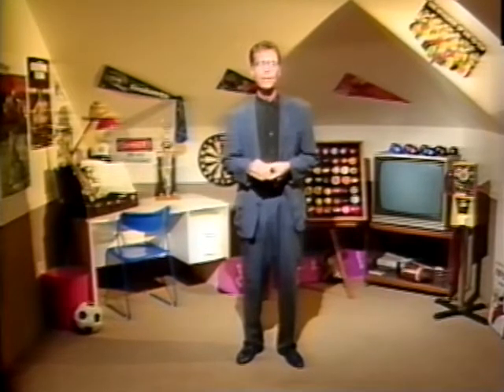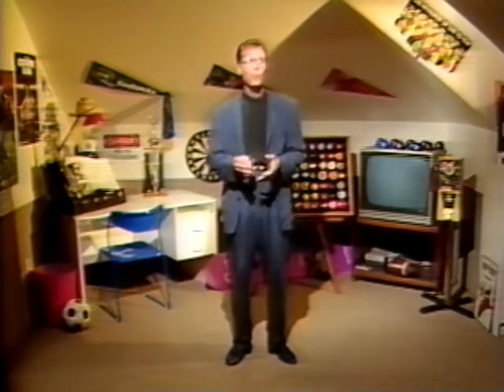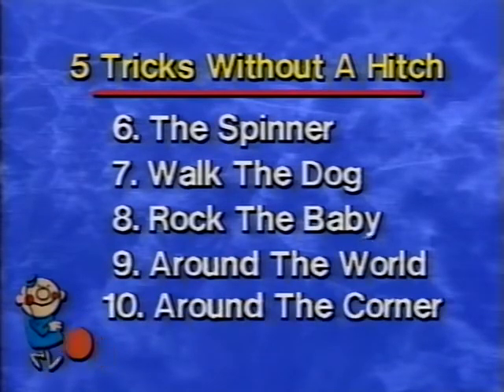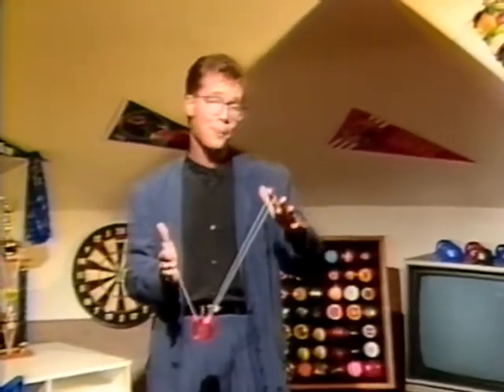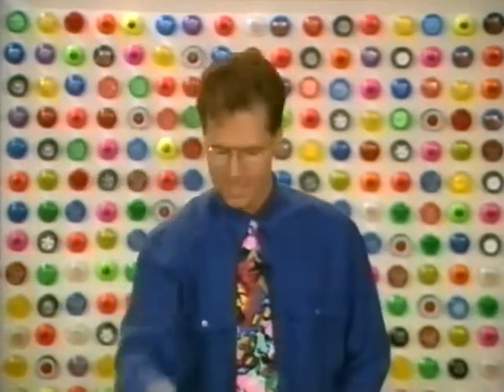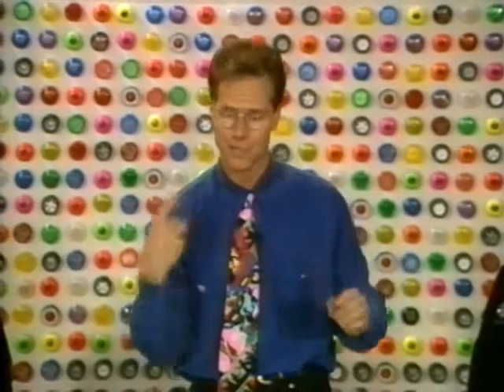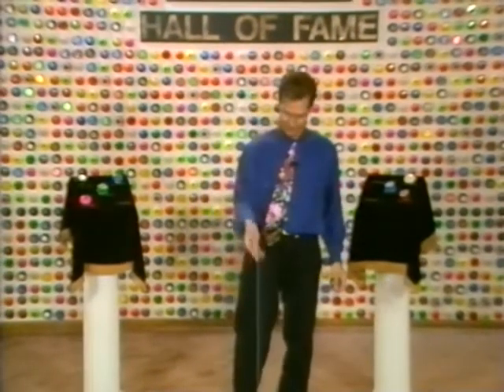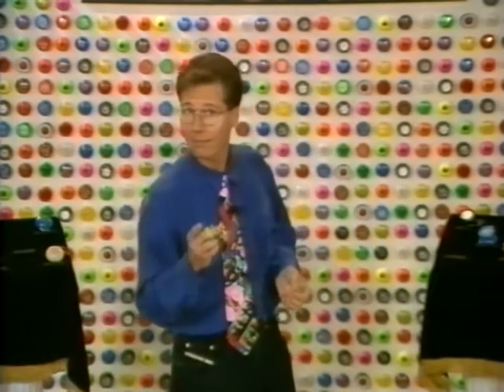How To Yo-Yo Arne Dixon's Yo-Yo Extravaganza Duncan